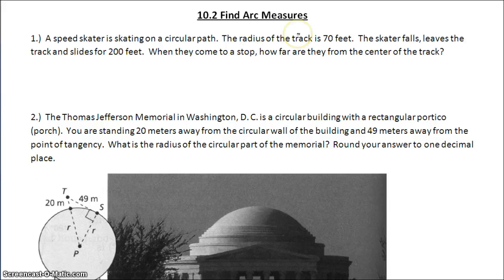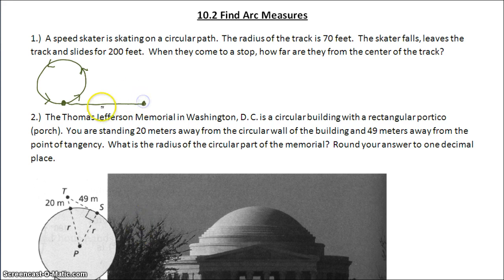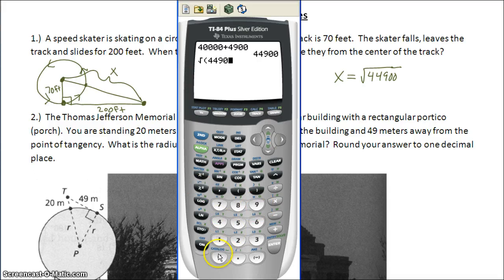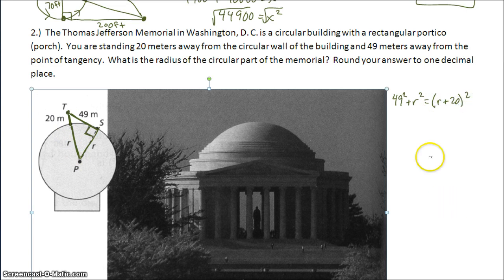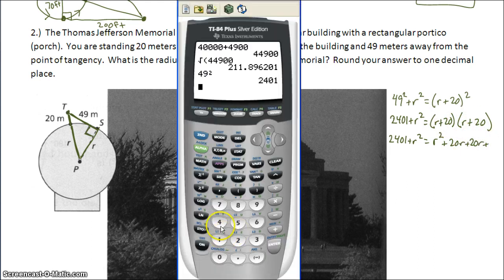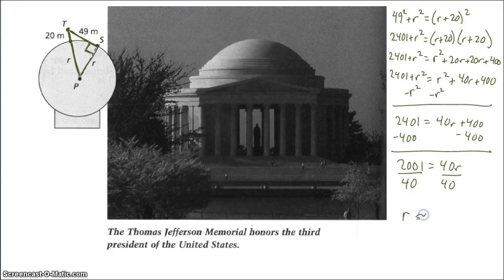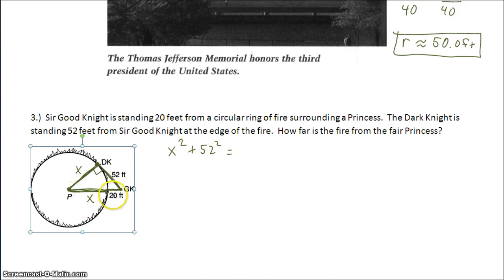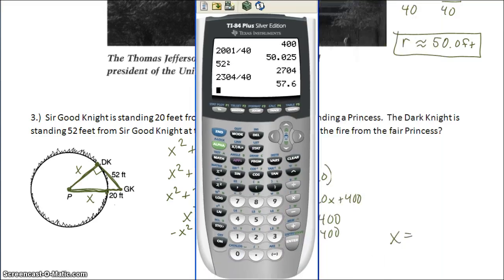10.2 In Class